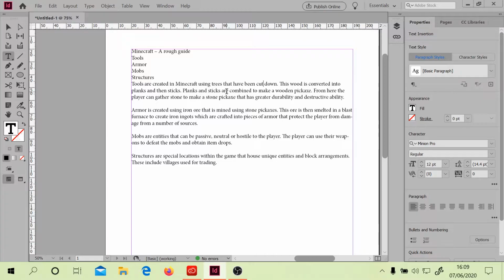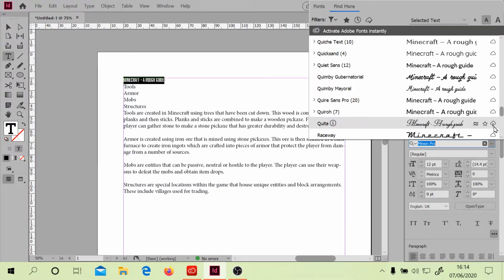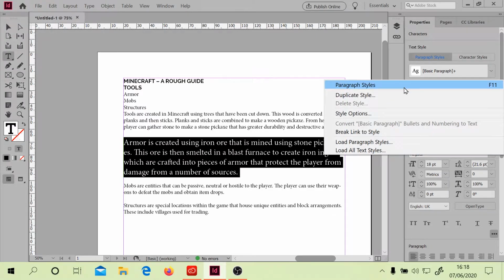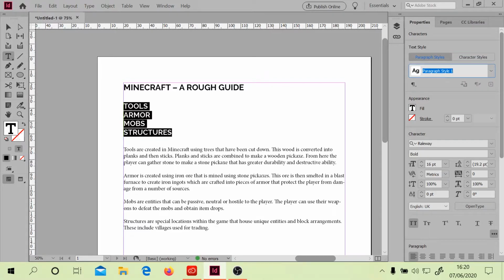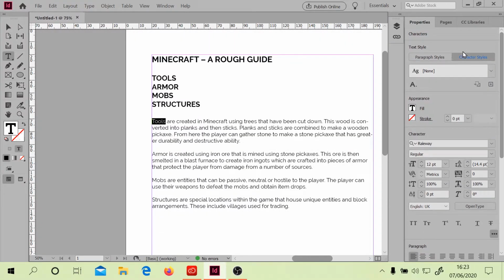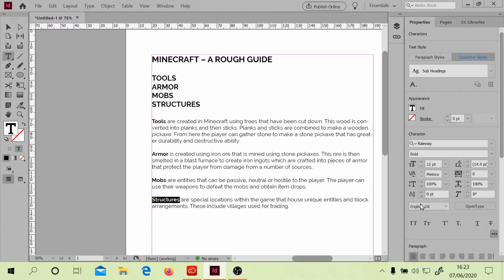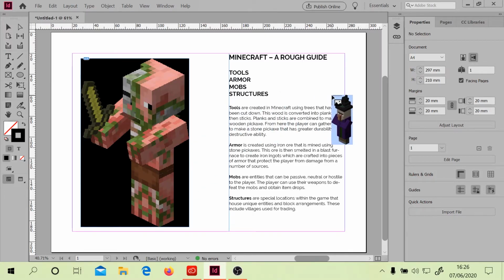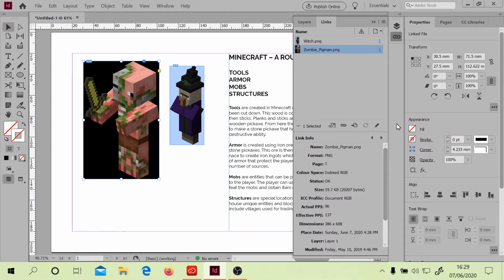Paragraph Styles in InDesign 2020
Paragraph and character style usage and an intro to working with images.

How to set up your document, understand how the program works, use text in Indesign, prepare and import images into InDesign. Learn the basics of using Adobe Indesign for beginners tutorials.